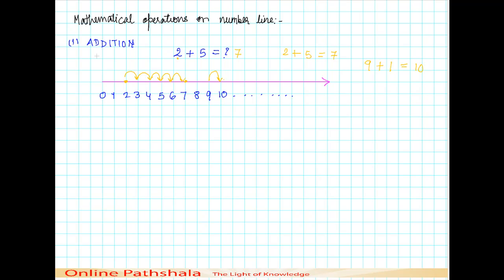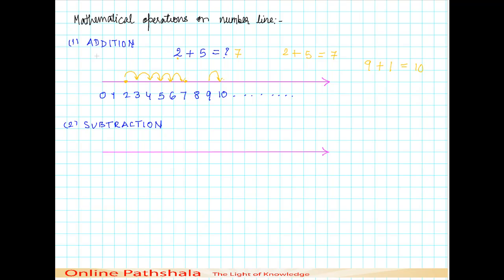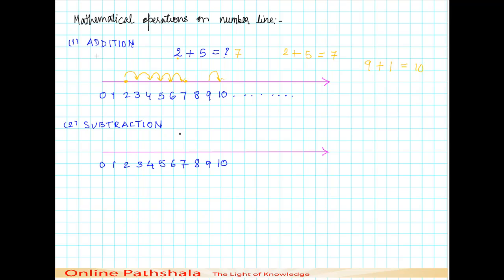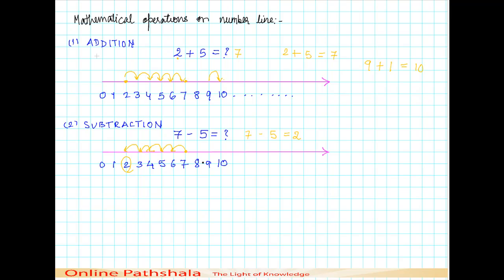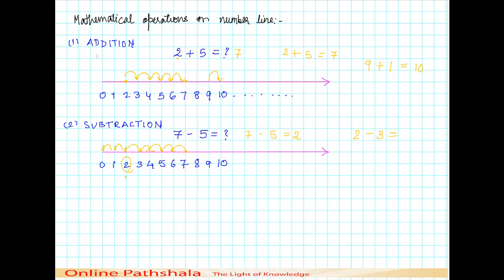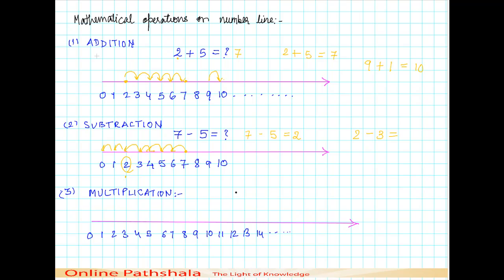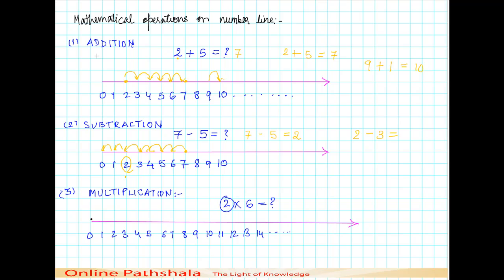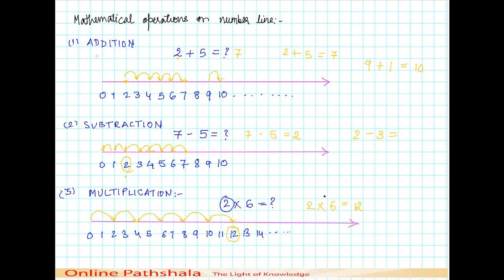04 Mathematical Operations Using the Number Line CBSE MATHS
This video discusses addition, subtraction and multiplication operations using the number line representation for whole numbers.